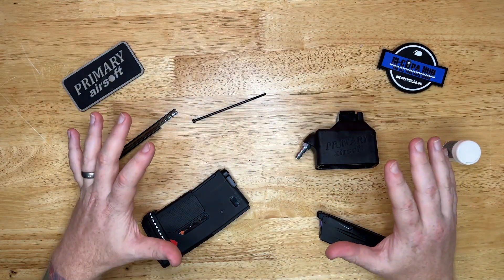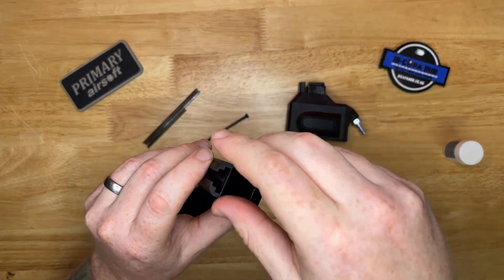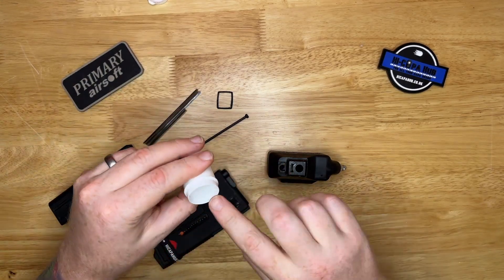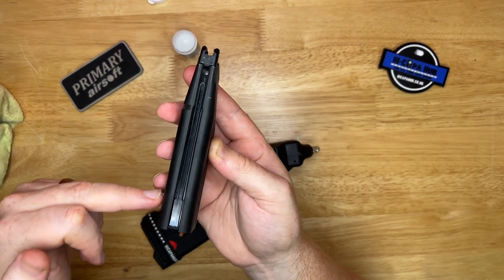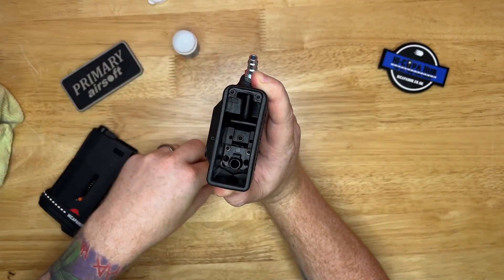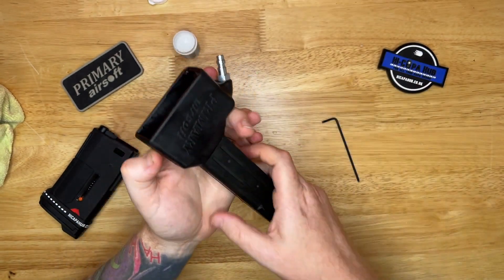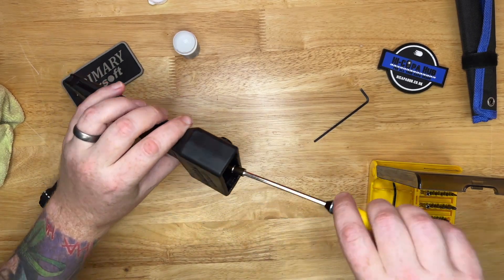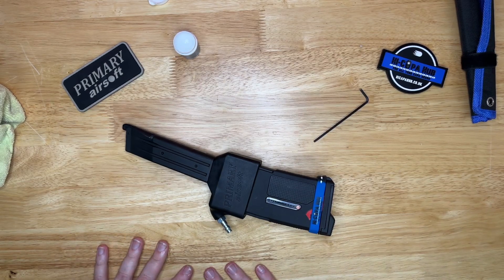Hi Capa Primary Airsoft Adaptor Installation for HPA Pistol Conversion - CQB Speedsoft TM Fitting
This week we're upgrading the primary adaptor onto a new Gen4 version. Great fit and feed as always with Primary! Thank you Hi Capa Hub for having stuff in stock!